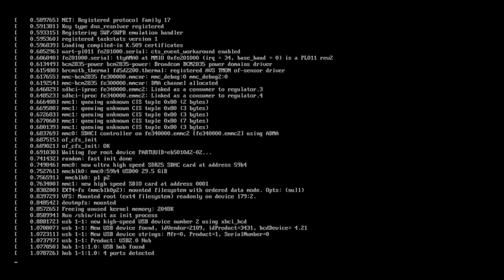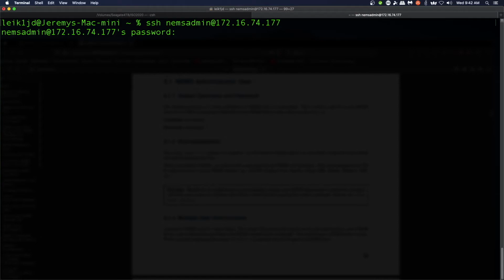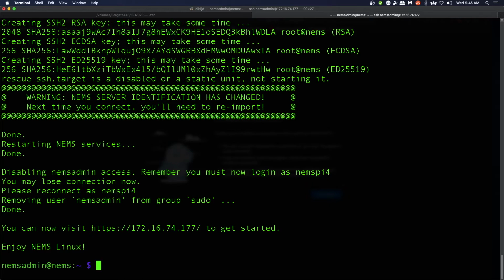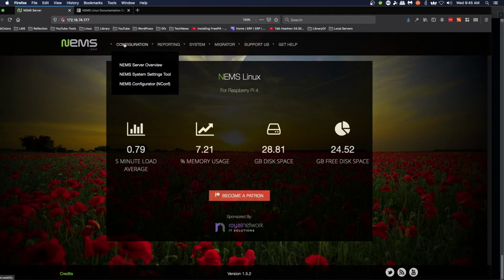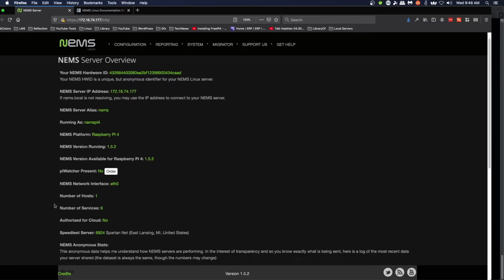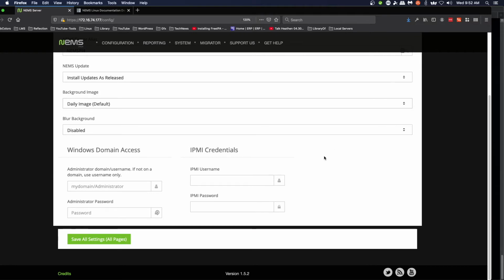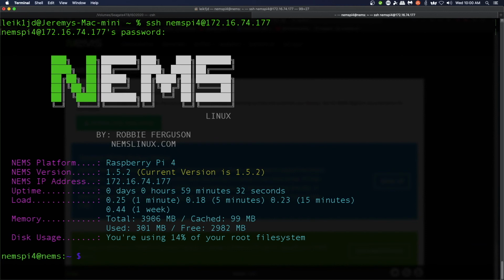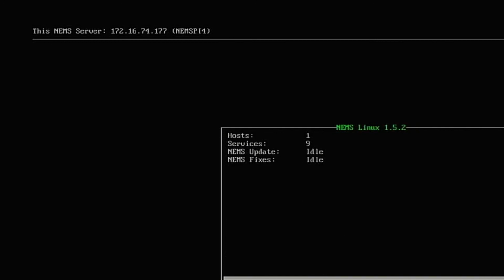NEMS Linux 1.5.2 - Network Monitoring on Raspberry Pi | Practical IT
We are getting our NEMS Linux 1.5.2 base configuration going on a Raspberry Pi 4. We also take a look around what's included and a few of the utilities themselves.

There will be a follow-up to this video to address some of the out-of-box settings that need to be changed such as: internet connection speed (upload/download), temperature and humidity sensors, and a few other things that are configured by default and not valid for my particular situation. Hopefully as I resolve these issues, other people will find the videos useful.